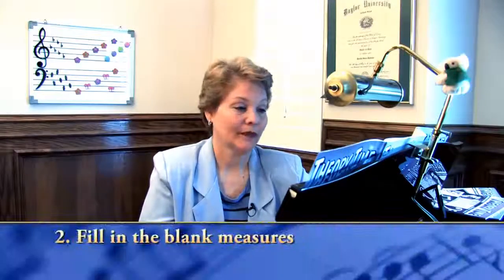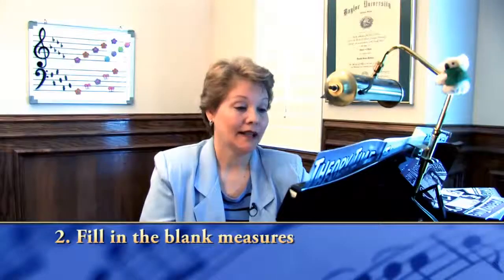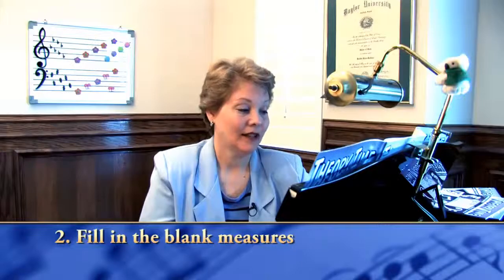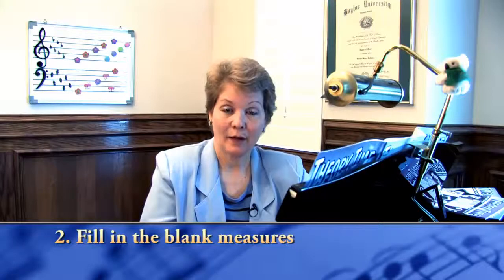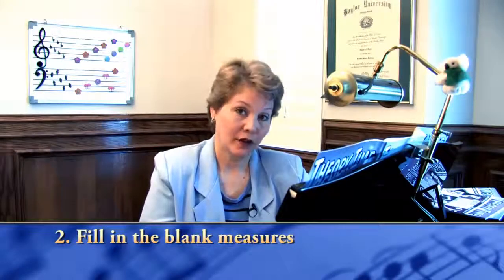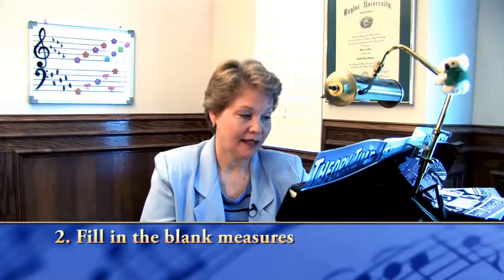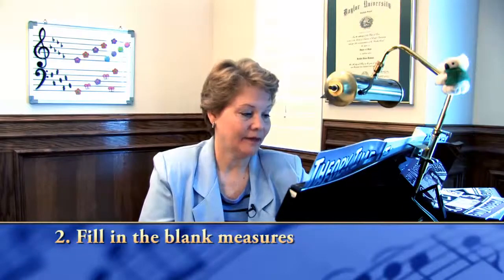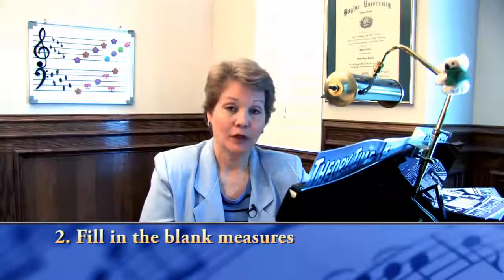Theorytime Grade 10 Workbook Ear Training Exercise 1: Part 1 of 2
If you don't have the Grade 10 workbook, please to purchase.